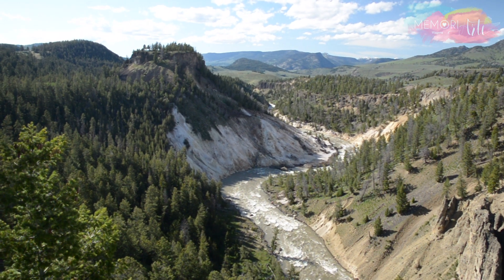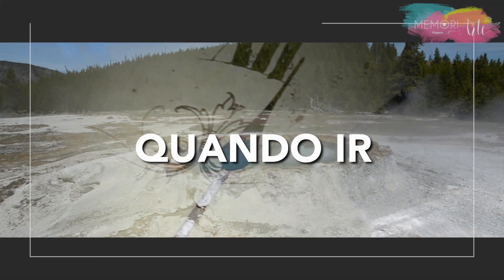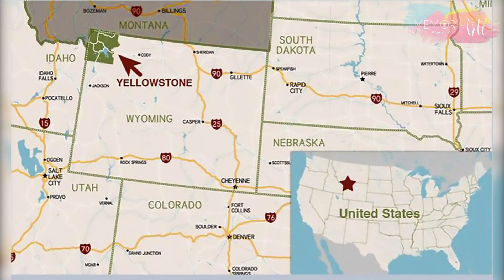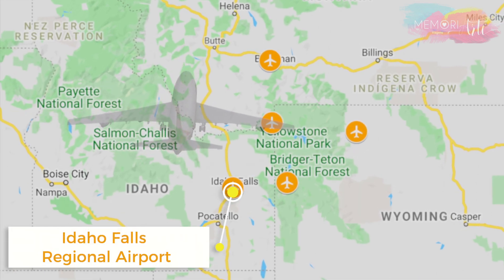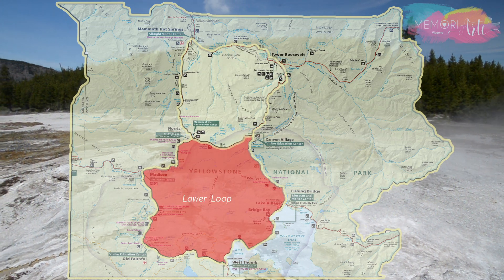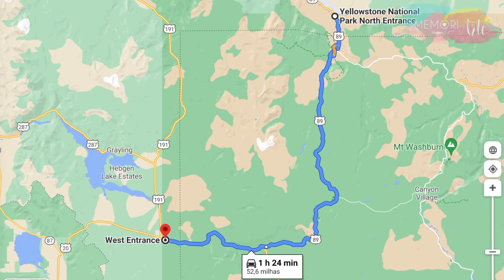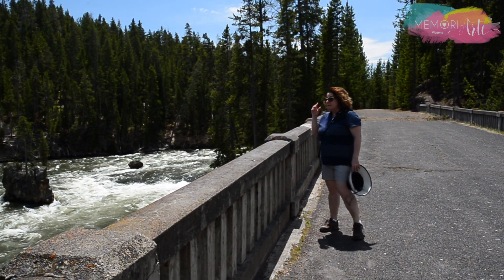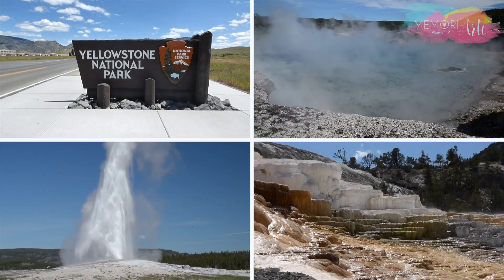ESTRATÉGIA para sua viagem ao PARQUE NACIONAL YELLOWSTONE | Ep 1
🔴 Ofertas de viagem imperdíveis!  Clique e fale com nosso parceiro! Pacotes, hotéis, passagens aéreas e cruzeiros com preços especiais!

O primeiro parque nacional do mundo, O Yellowstone foi fundado em 1872. Esse vídeo é o primeiro episodio da serie Yellowstone onde eu vou mostrar pra vocês como chegar e como escolher estrategicamente sua hospedagem, montando um roteiro pra aproveitar ao máximo este parque único e maravilhoso nos Estados Unidos.

⏰ ESTRATÉGIA para sua viagem ao YELLOWSTONE⏰
0:00 Intro
1:47 Quando ir
2:05 Animais
2:45 Onde fica, mapa 🗺
3:04 Como se locomover 🥾
3:28 Centros de Visitantes
3:45 Como chegar
4:29 Entradas do parque
5:31 Onde ficar
6:19 Estratégia de hospedagem

A melhor época para visitar o Parque Nacional Yellowstone é entre junho e setembro, que é o verão deles. Mesmo assim, em pleno verão chegamos a ver neve no caminho!!

É no Yellowstone que encontramos a maior manada de bisões selvagens dos EUA, uma das maiores populações de alces da América do Norte e uma das poucas populações de ursos dos EUA.

É um lugar impressionante que conta com mais da metade dos Geysers ativos do mundo e uma infinidade de piscinas termais e coloridas.

Veja todos os vídeos da nossa aventura pelo oeste americano de Motorhome: 💫✨
🎬 Viagem de Motorhome pelo OESTE Americano

Toda semana lançamos um novo vídeo 🎥 com muitas dicas de viagem 🌍✈ para você programar suas férias 📸🏖.

Sua inscrição vai fazer muita diferença pra mim e ajudar o canal ✈🚢🚁🚂 a crescer 🚀. Desde já agradeço bastante! 👏👏👏